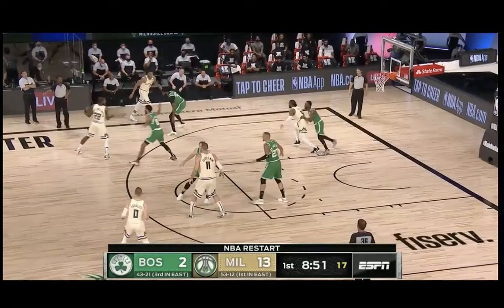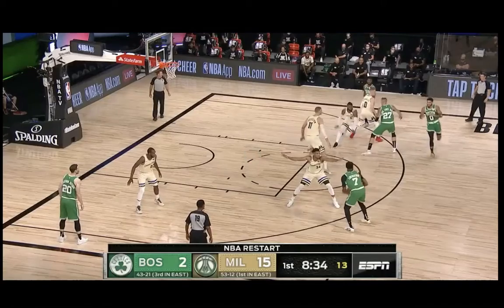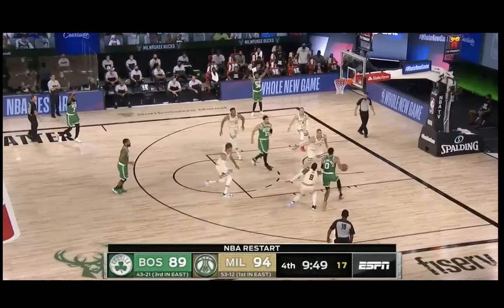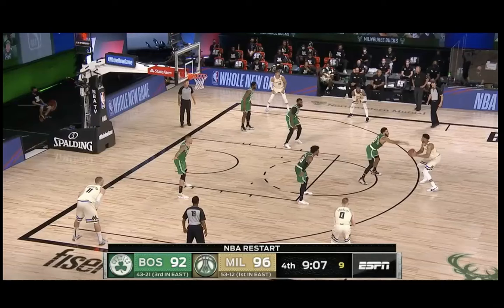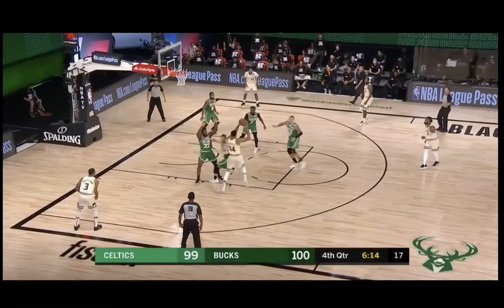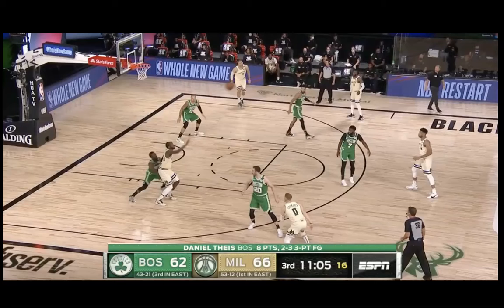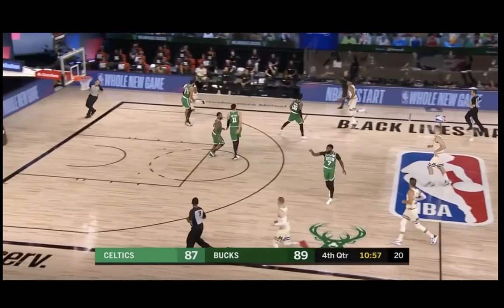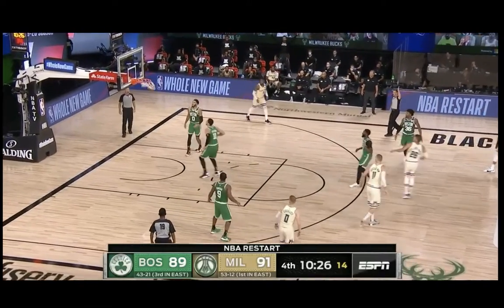Giannis Antetokounmpo 36 points, 20 assist points vs Celtics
The video breaks down Giannis Antetokounmpo's 36 points and 20 assist points in the Milwaukee Bucks' win over the Boston Celtics on July 31, 2020.